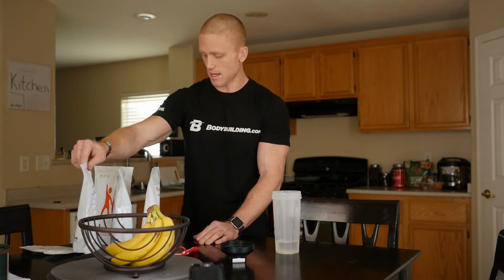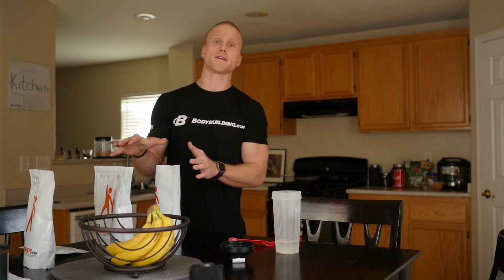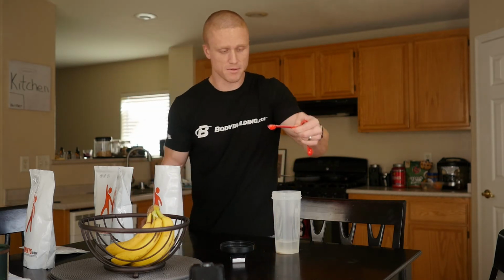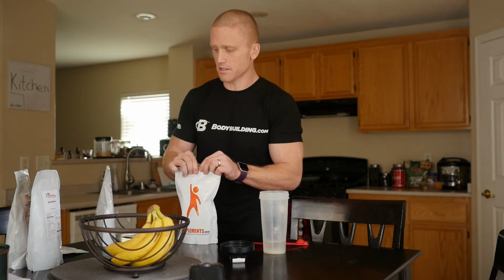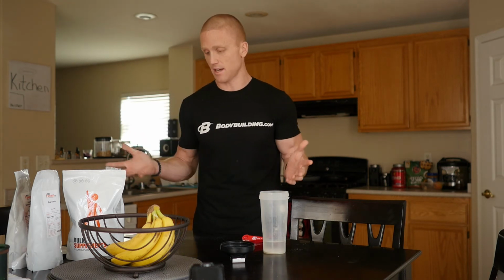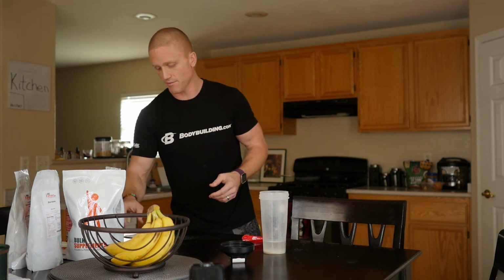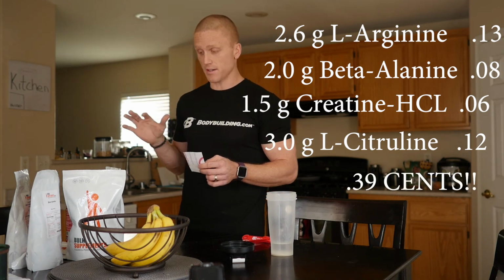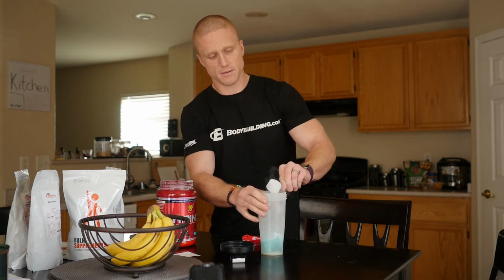Create and Customize Your Own Pre-Workout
Learn how to make your own pre-workout drink- and crush the game!